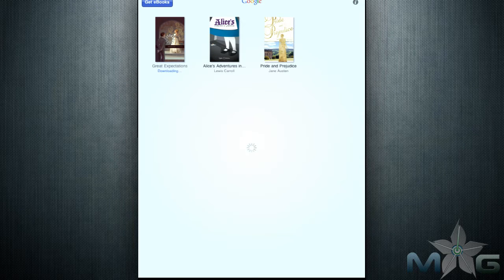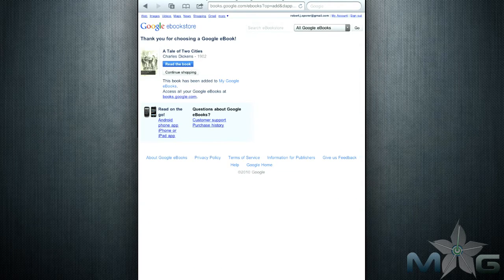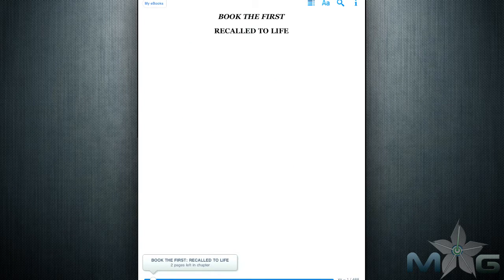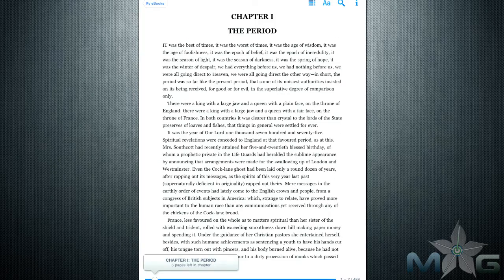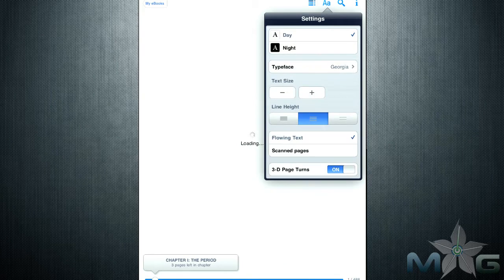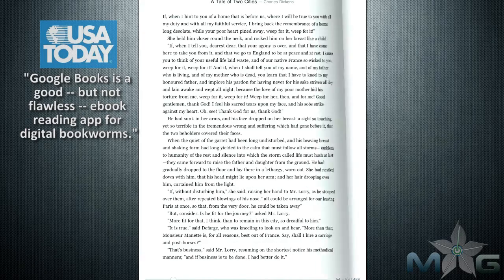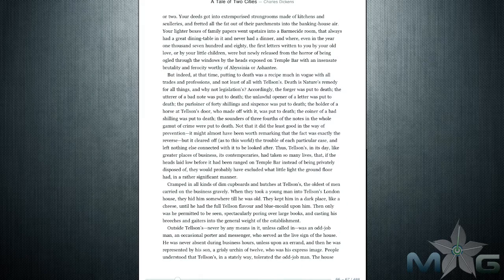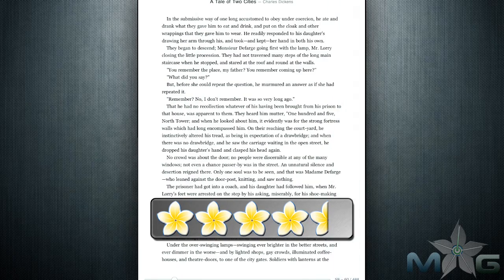iPad App Review: Google Books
E32581F286AB34C4
p=26FBBDA57F7BE647
v=ZPYzpT9mTZI&playnext=1&list=PL32C24F50A404FFC6&index=2
E61486D225C8A4A5